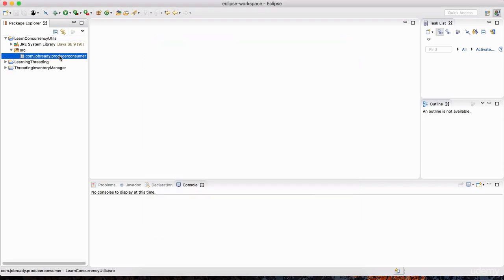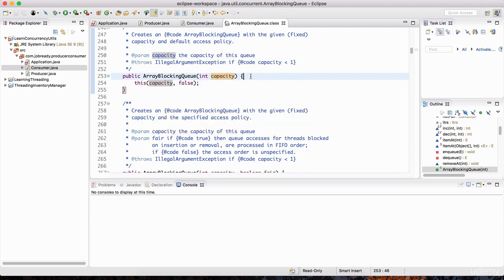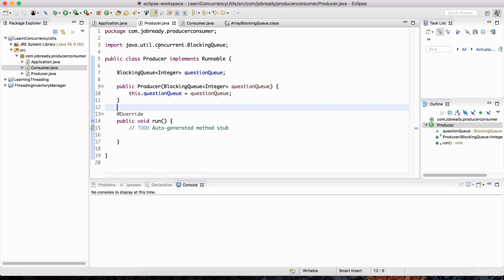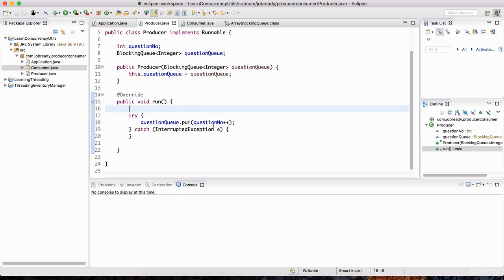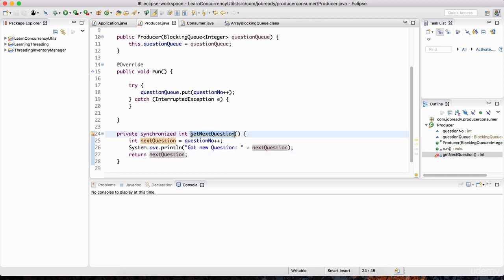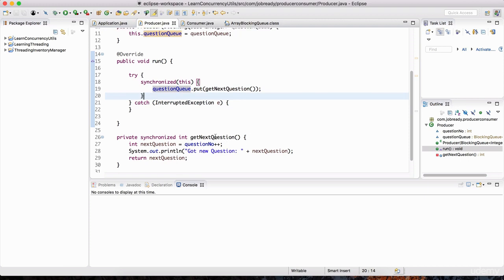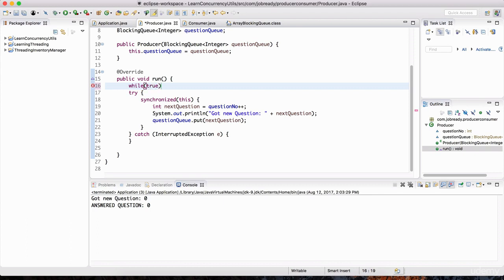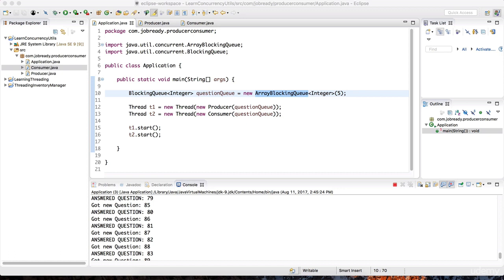11 June 2018